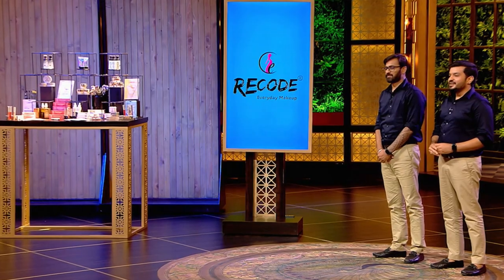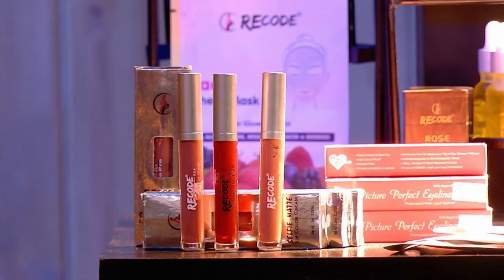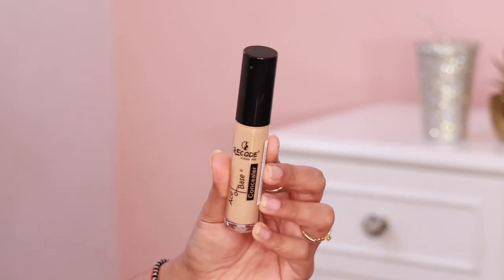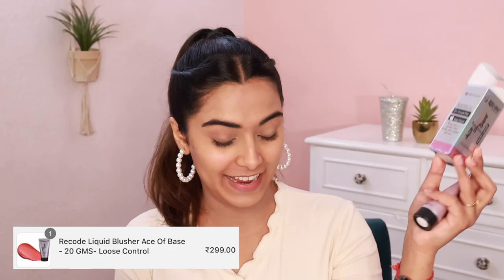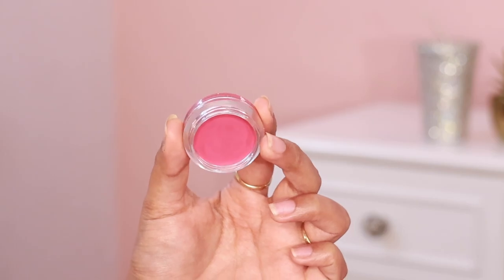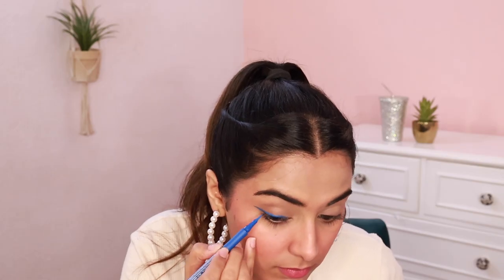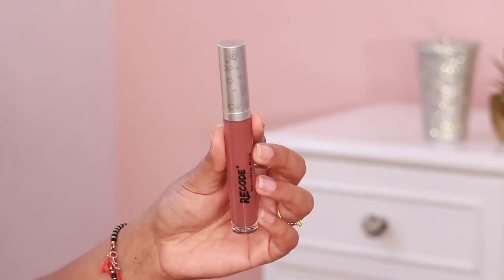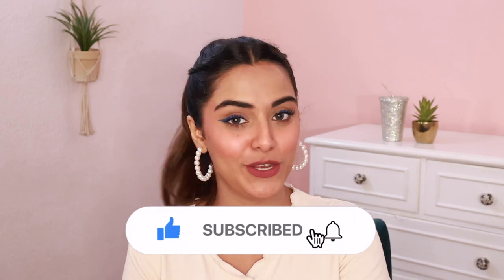Trying SHARK TANK MAKEUP BRAND *RECODE* | Disappointed ?! Full Face Of Recode Makeup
Today I'll be reviewing Shark Tank Brand- Recode Studios Makeup Products! Hope you like the video :)

Links-

Much Love
xoxo !💖